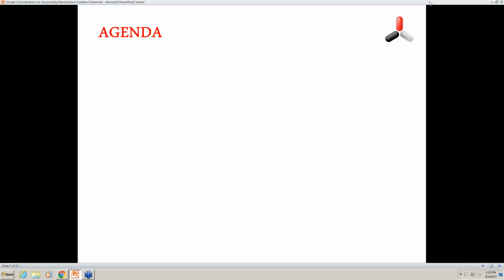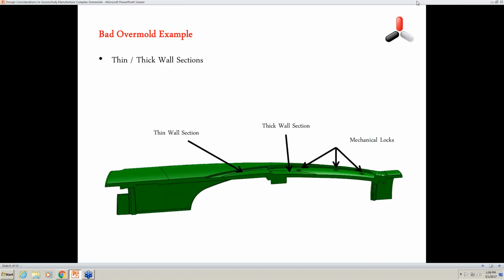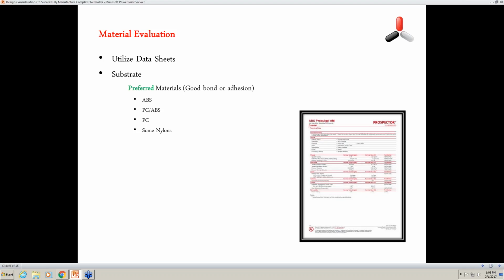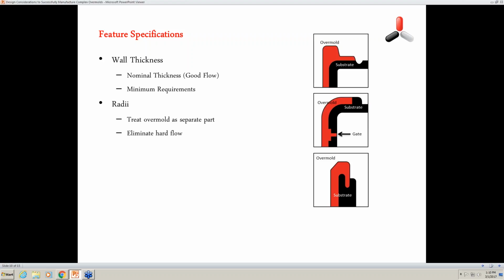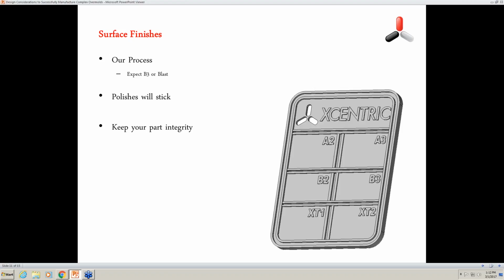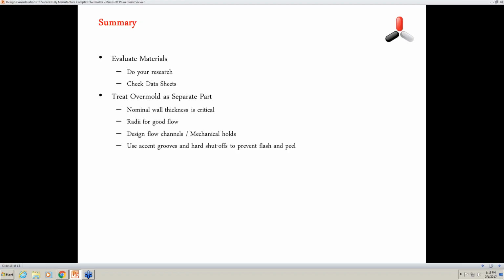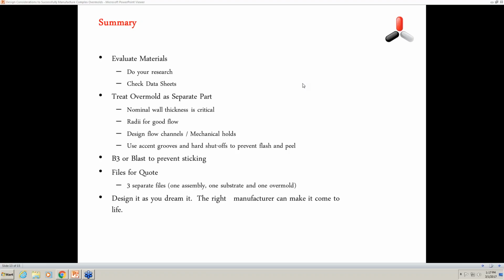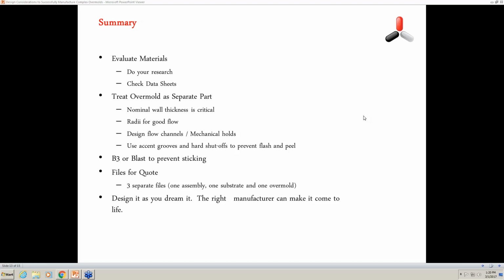Design Considerations to Successfully Manufacture Complex Overmolds